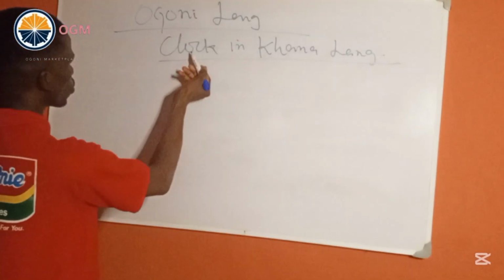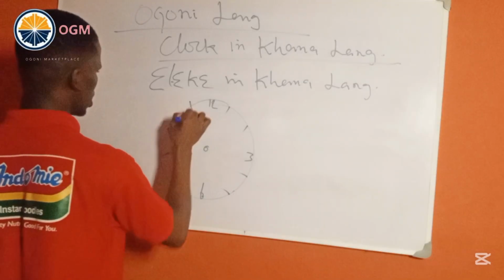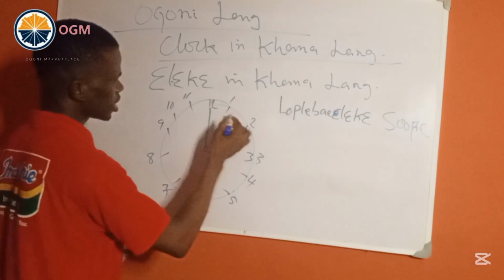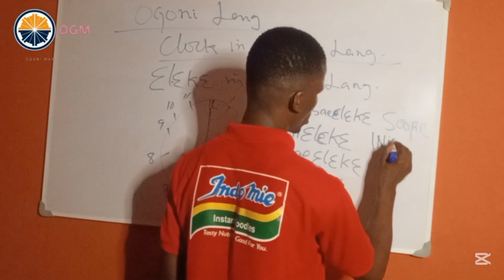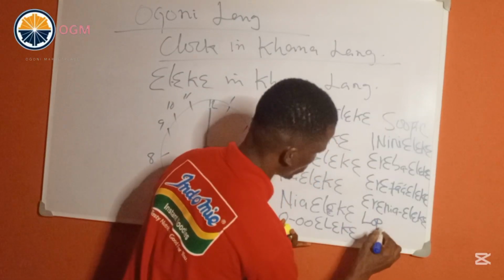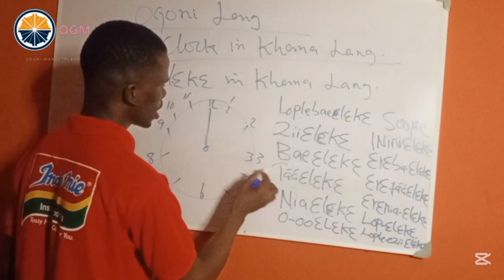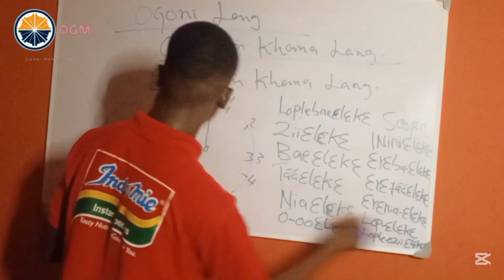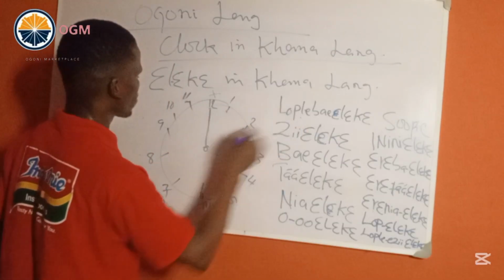How to Tell Time in Ogoni Language (With Writing & Pronunciation)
Learn how to tell the time in Ogoni language with correct spelling and pronunciation! 🕒 In this lesson, we’ll go step by step through the Ogoni words and phrases used to say the time — from morning to evening — with clear examples and easy explanations.
Whether you’re an Ogoni learner, from the Ogoni community, or just love discovering African languages, this video will help you speak and understand Ogoni more confidently. 💪

👉 In this video, you will learn:

How to say different times of the day in Ogoni

The correct spelling and pronunciation

Simple sentences for telling the time

Cultural context of how time is expressed in Ogoni